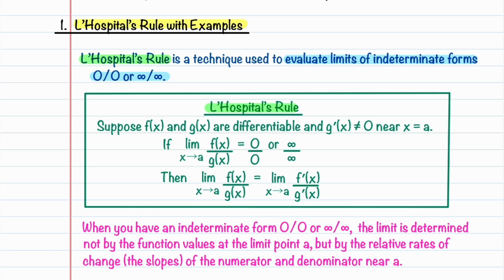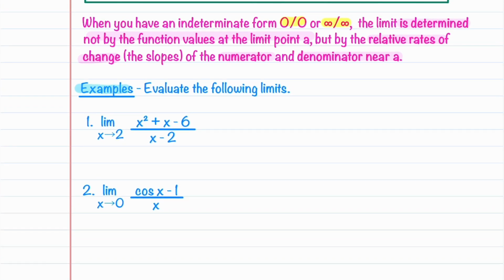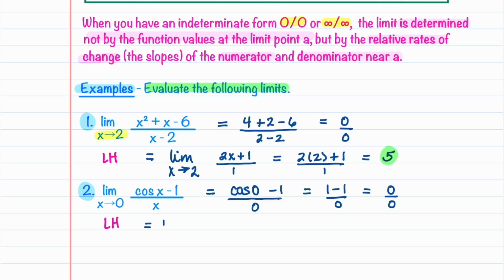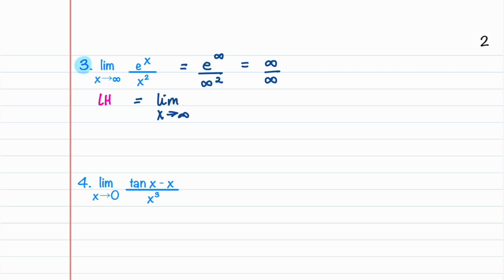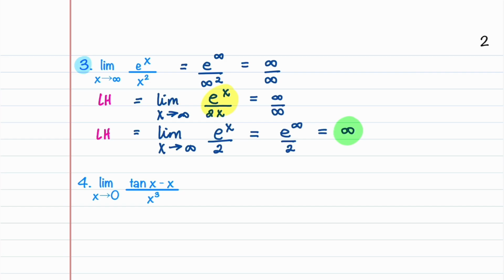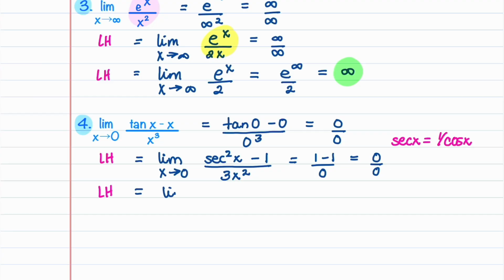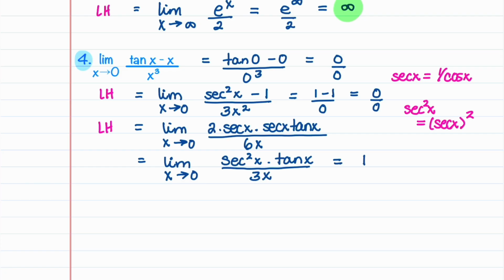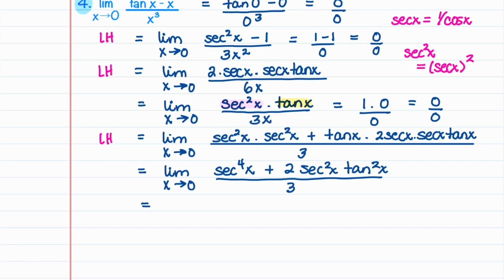How to Use L’Hôpital’s Rule (Step-by-Step Examples) | Calculus 1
📚 L’Hôpital’s Rule | Examples and Explanation in Calculus 1
In this video, we’ll apply L’Hôpital’s Rule to evaluate limits that produce indeterminate forms like 0/0 or ∞/∞. You’ll learn how the rule uses derivatives of the numerator and denominator to find limits more easily when direct substitution doesn’t work.

🔍 What You’ll Learn in This Video:

✅ Steps to Apply L’Hôpital’s Rule
1️⃣ Check that the limit produces an indeterminate form (0/0 or ∞/∞).
2️⃣ Differentiate the numerator and denominator separately.
3️⃣ Re-evaluate the limit.
4️⃣ Repeat if the result is still indeterminate.

1️⃣ lim (x → 2) (x² + x − 6) / (x − 2)
2️⃣ lim (x → 0) (cos x − 1) / x
3️⃣ lim (x → ∞) (eˣ) / (x²)
4️⃣ lim (x → 0) (tan x − x) / x³

By the end of this video, you’ll understand how to recognize when to use L’Hôpital’s Rule and how it simplifies finding tricky limits involving indeterminate forms.